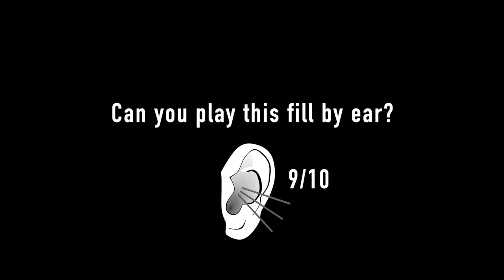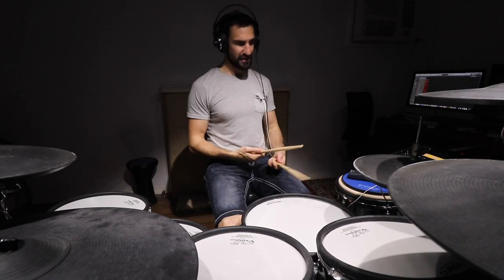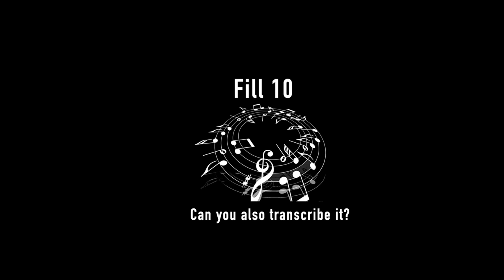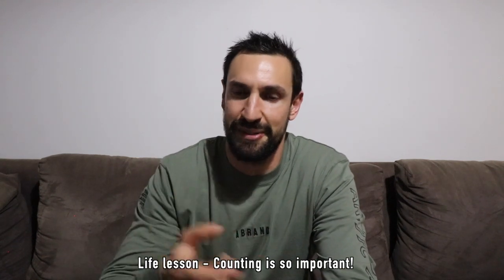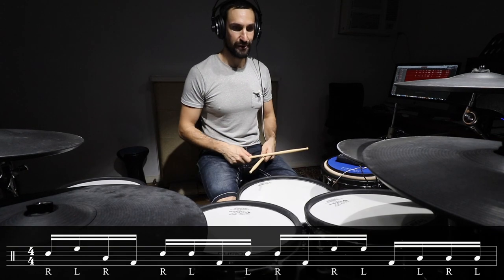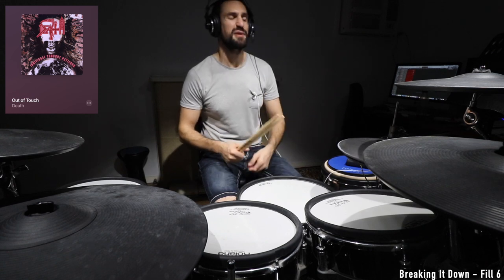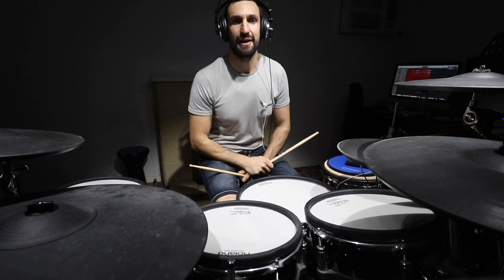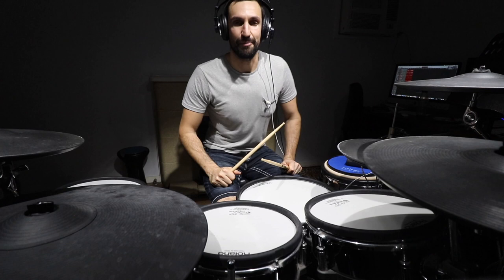Can You Play The 10 Fills by Ear? Drum Lesson by Nick Bukey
10 Fills from Easy - Difficult

Can You Play These 10 Fills by Ear? Drum Lesson - Performed, written and transcribed By Nick Bukey

In this video I play 10 fills and blackout the screen as I play each fill. Your challenge is to see how many you can play by ear.

Video Lesson Structure

1. Channel Intro
2. Lesson Introduction
3. 10 Fills played in context with a groove
4. Story Time with Nick – Playing parts by ear
5. The answers – 10 Fills with drum notation
6. Conclusion

Other PDF Lesson Transcription, Ebooks and Online Courses available @

Online Courses

Advanced 32nd Note Chops Online Course – A Gospel Chops Drumming Masterclass II OUT NOW! Preview and sign up for the course

Advanced Sextuplet Chops Online Course – A Gospel Chops Drumming Master Class. Preview and sign up for the course

For advanced drum lessons and to download all my lesson PDF’s, head over to my new

Cheers!

Nick